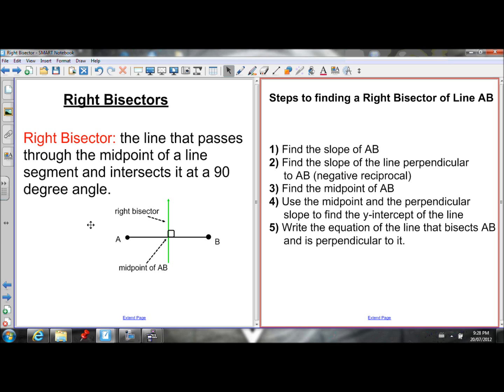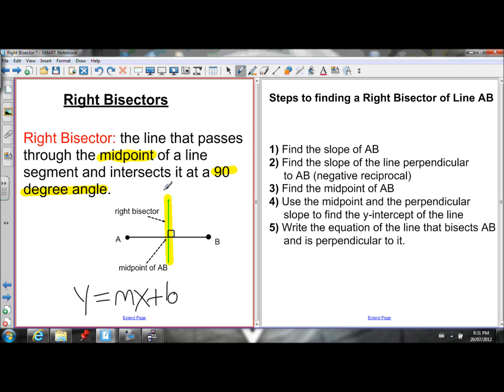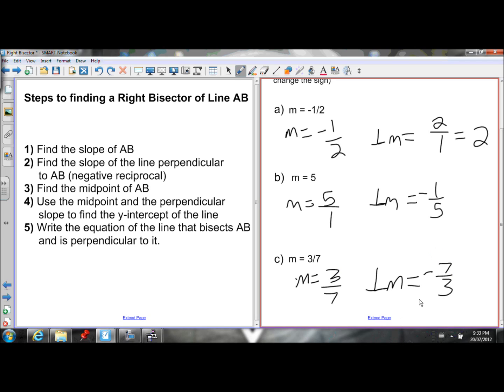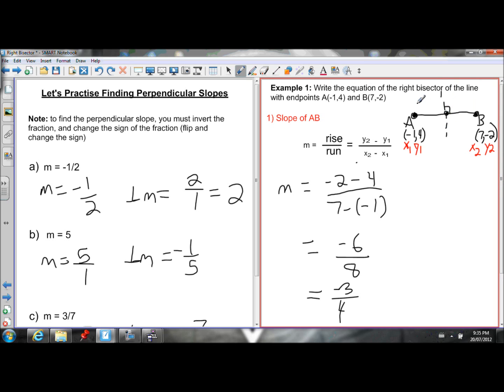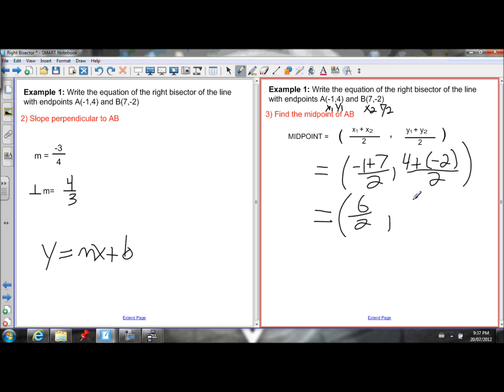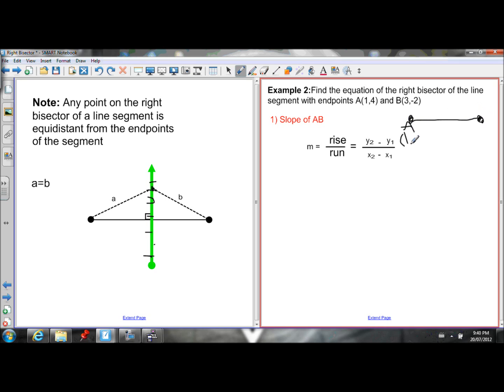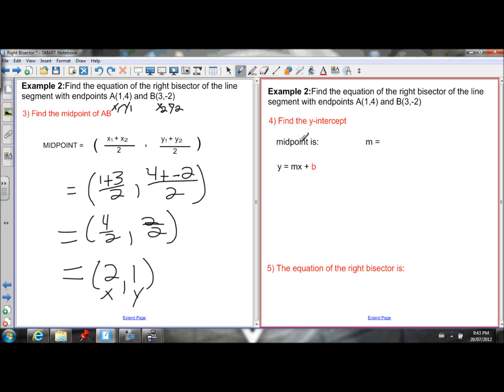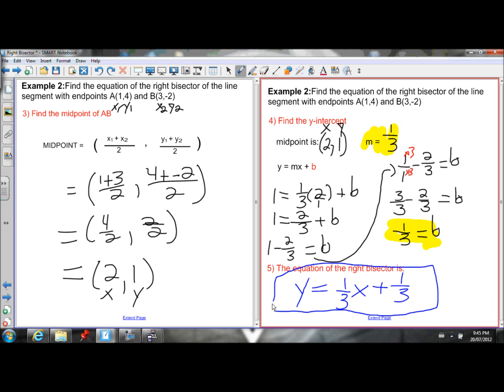2.1 Right Bisectors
This video teaches you how to right the equation of the right bisector of a line segment. Go to jensenmath.ca for worksheets and more lessons.